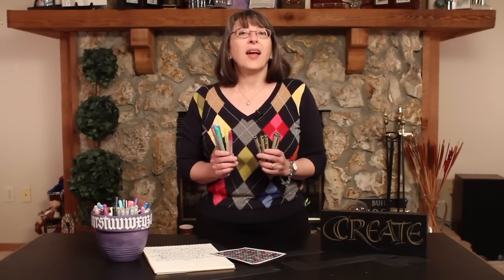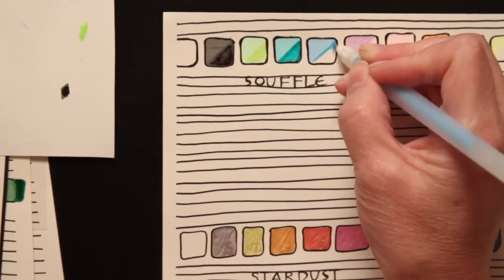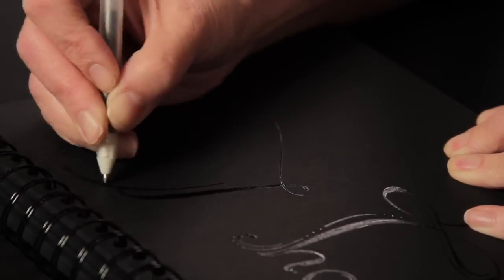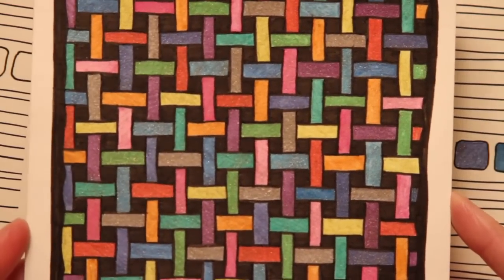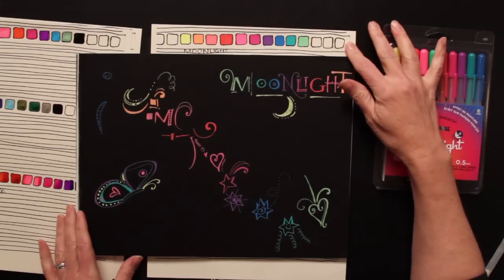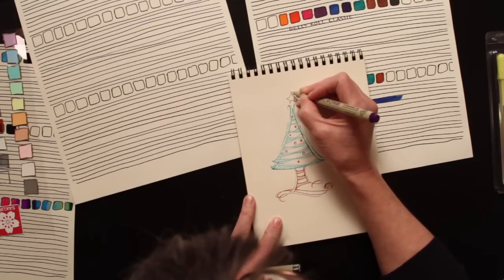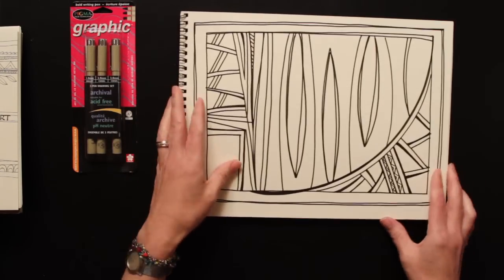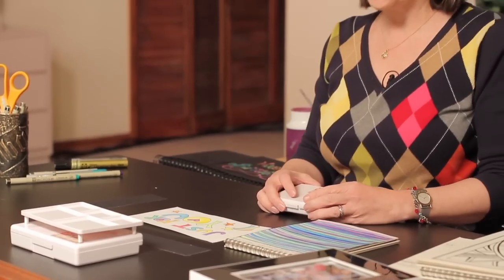Sakura Fanatic with Joanne Fink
Artist Joanne Fink shares her passion for Sakura pens and demonstrates how she uses them in her art.

Souffle opaque 3D ink pens
Glaze glossy 3D ink pens
Gelly Roll Stardust pens
Gelly Roll Metallic pens
Gelly Roll Moonlight
Pigma Brush pens
Pigma Micron pens
Pigma Graphic pens
Pentouch paint markers
Koi Water Colors Field Sketch Kit

Directed and edited by Max Rousseau and Polite Films for Sakura of America.